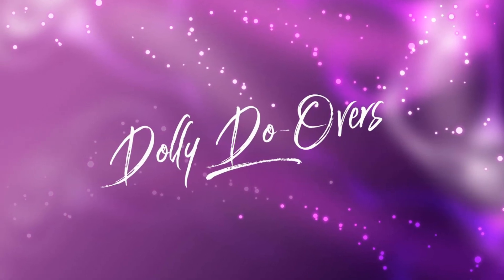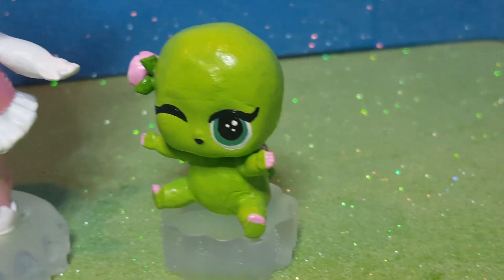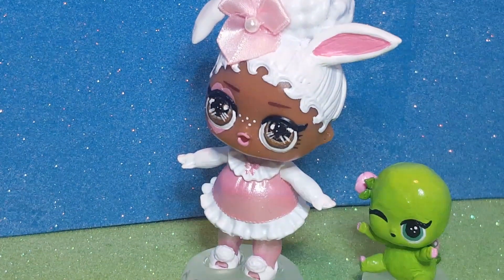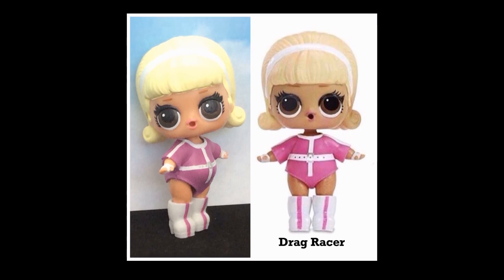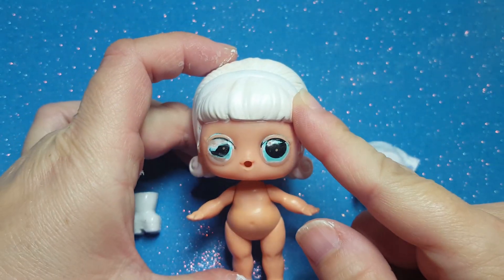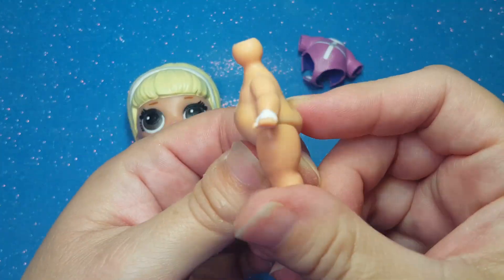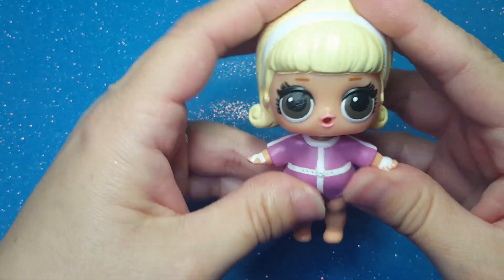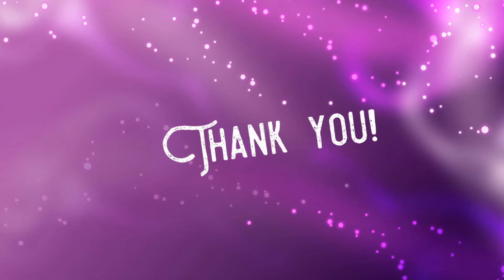LOL Surprise Series 4 UNDER WRAPS Doll Reveal Custom Drag Racer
Watch as we show you how to create Drag Racer from LOL Surprise Series 4! Plus a Bonus Skit. :)

Kristin Michelli: Krissy’s Cuties on FB & IG
Renee Galvin: Renee_Repaints on FB & IG
Kerstin Muise: AK’s Customs on FB & IG
OR